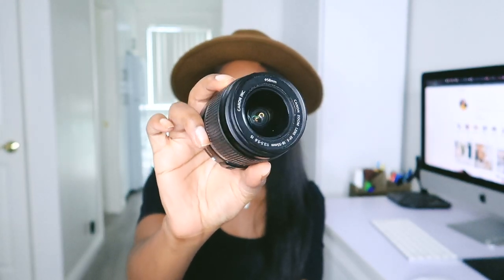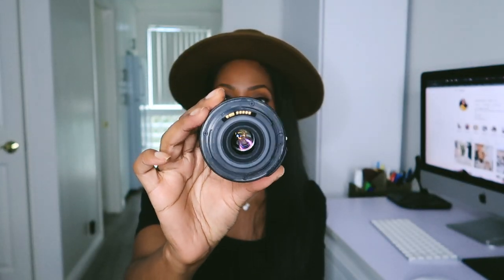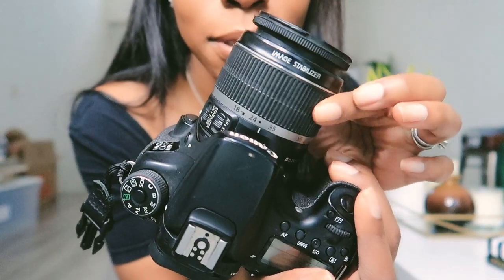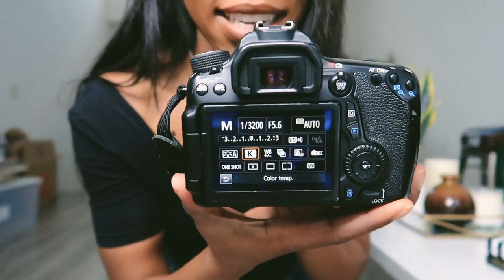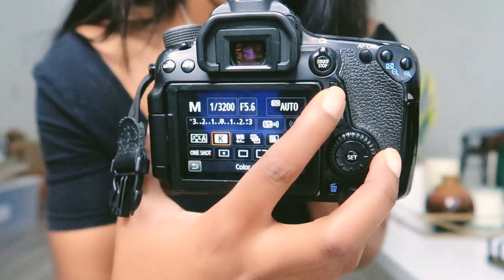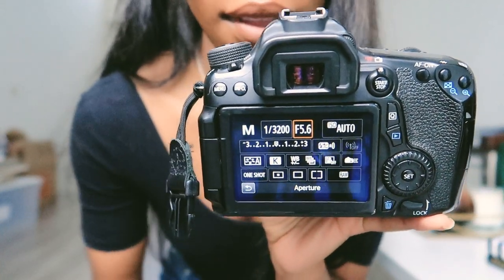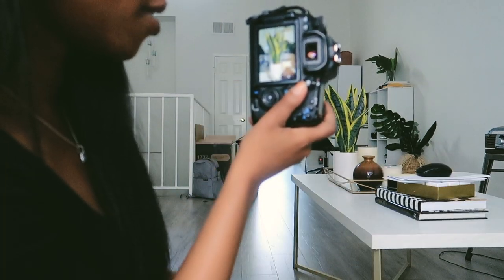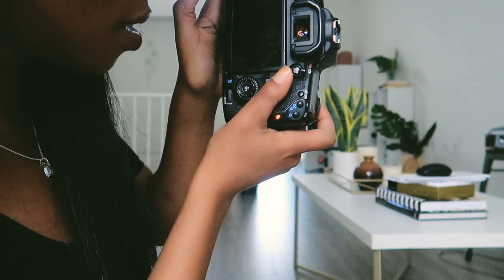How To Get Blurry Background With A Kit Lens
Have you ever wondered how to get a blurry background with a kit lens? Or maybe you're considering shelling out hundreds of dollars to purchase a better lens. Before you open up your wallet, be sure to watch this video, where I show you how you can get a blurry background (bokeh) using a kit lens.

Equipment:

Canon G7X
Ring Light

**Brand Collaborations 101

If you need a little help securing brand collaborations, check out the Brand Collaboration Starter Kit that I put together

**Join the PIX Tips FB community for content creators to learn, grow and share together